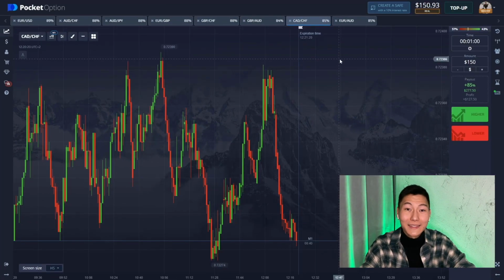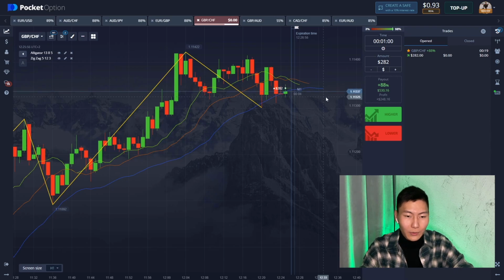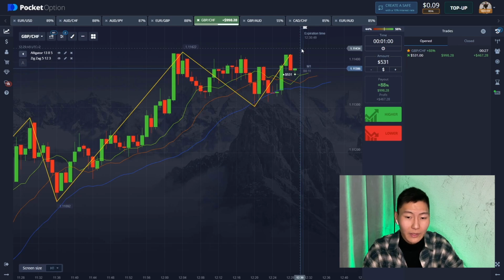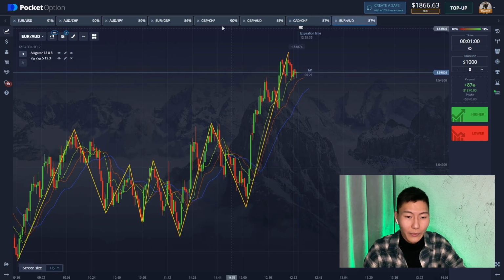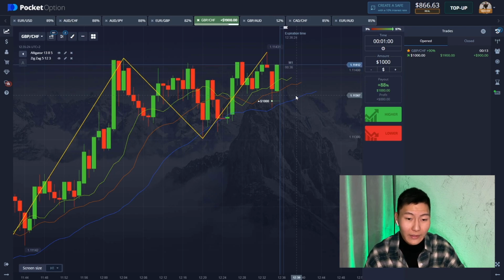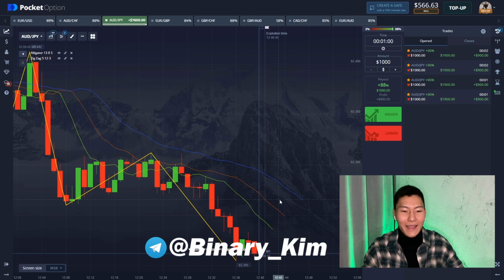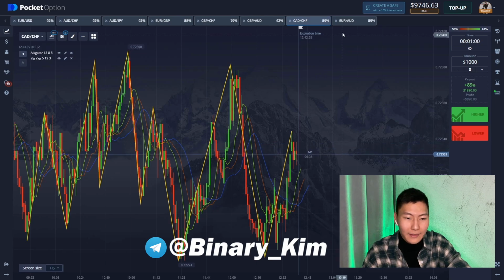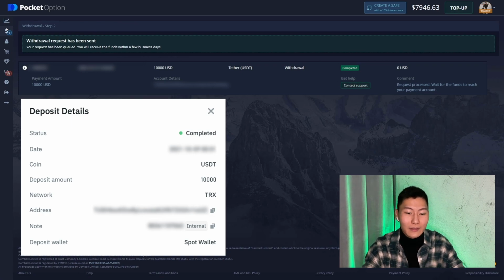Pocket Options: Making the Most of Your Trades